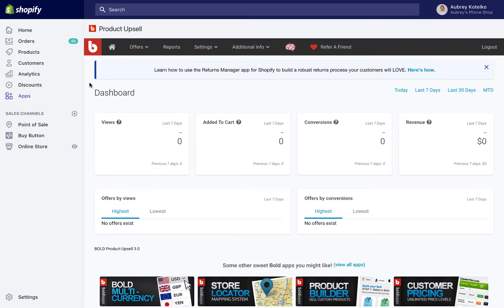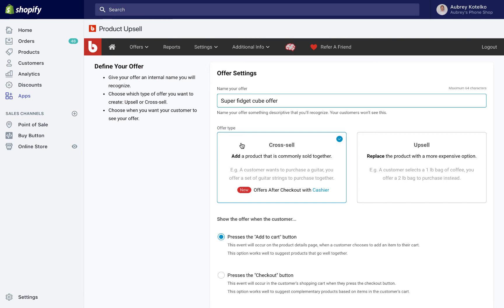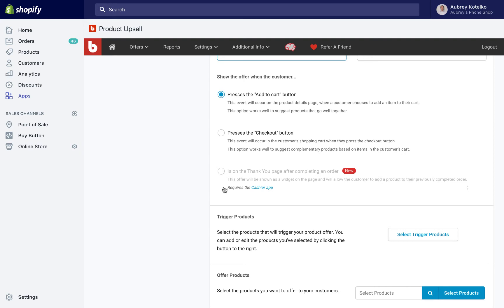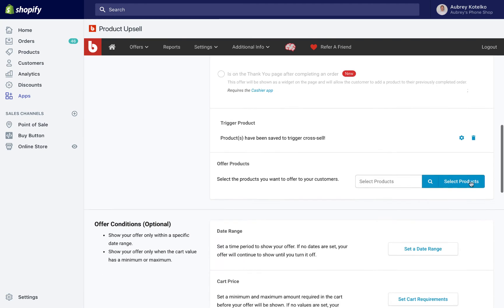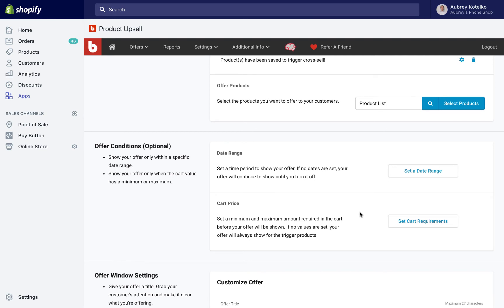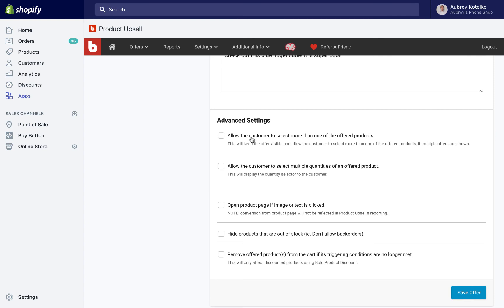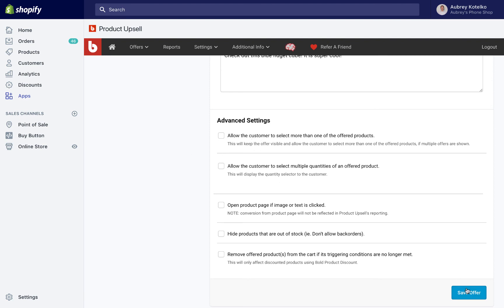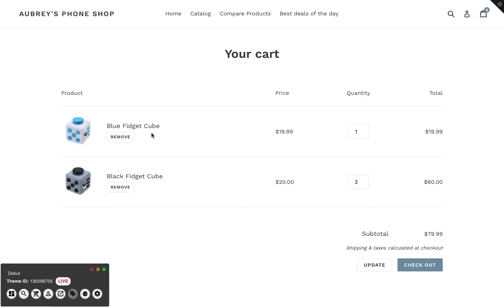Create a new offer with Bold Upsell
Learn how to create a new cross-sell or upsell offer using the Bold Upsell app.